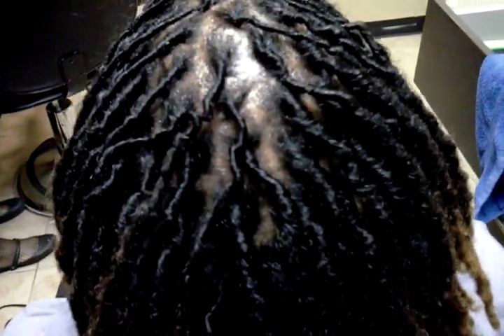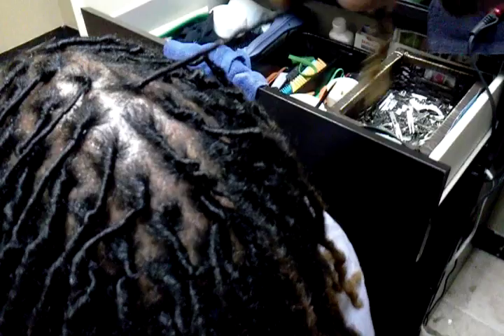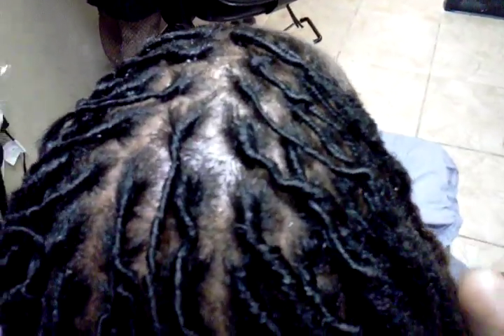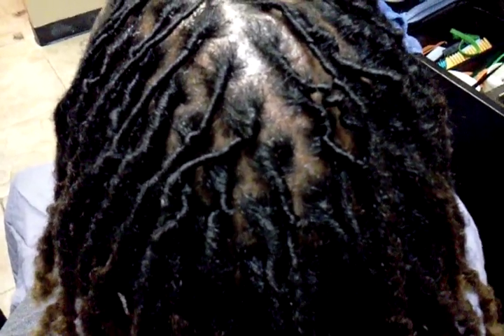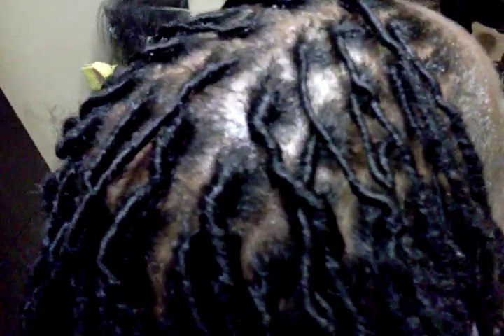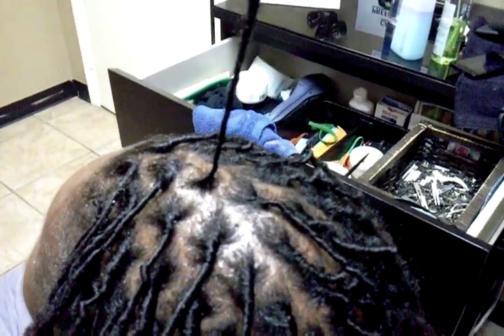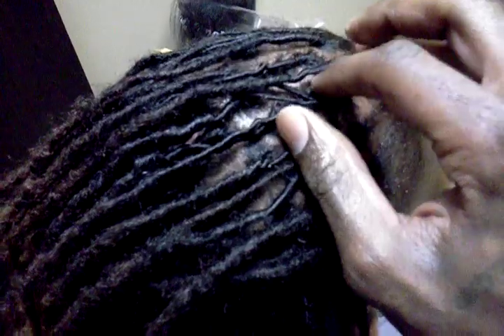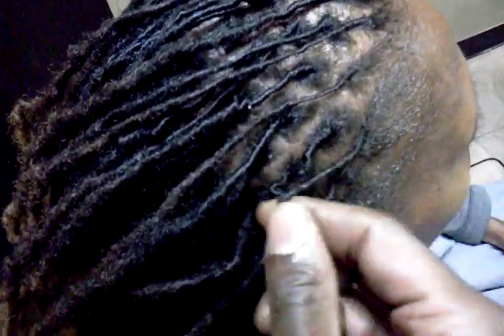HOW TO SECURE FRAGILE DREADLOCKS